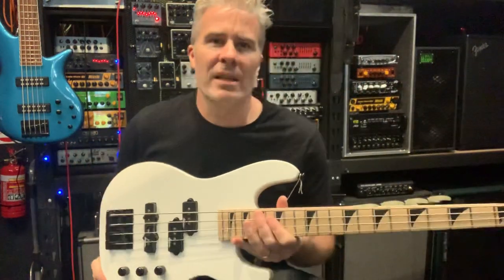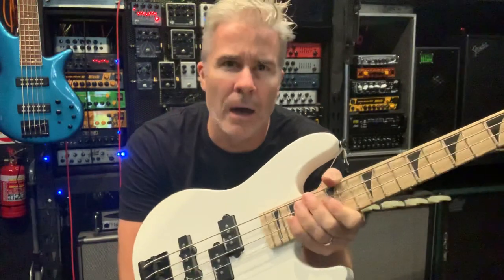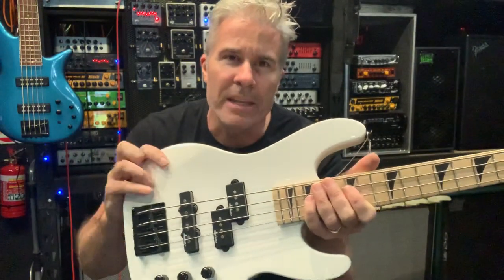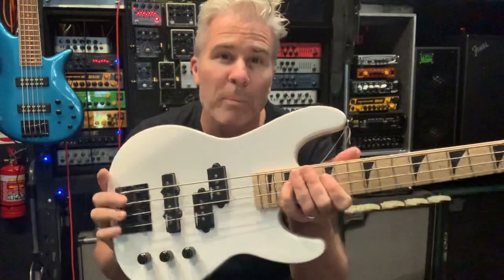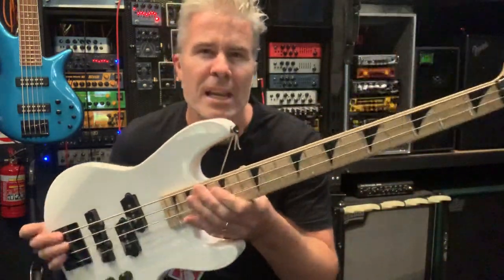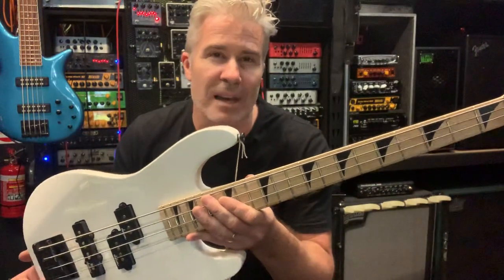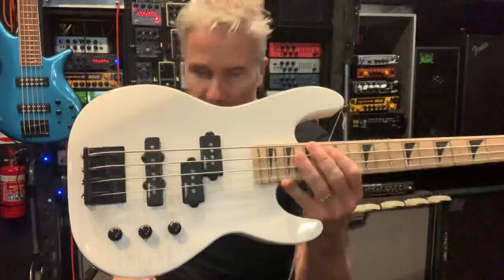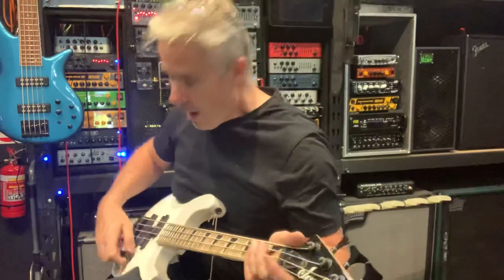Jackson minion bass madness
Jackson minion demo with a Darkglass Alpha Omega